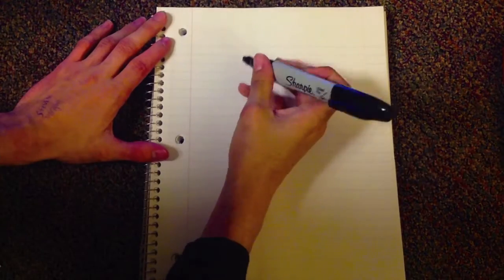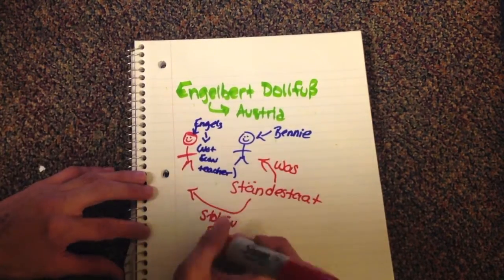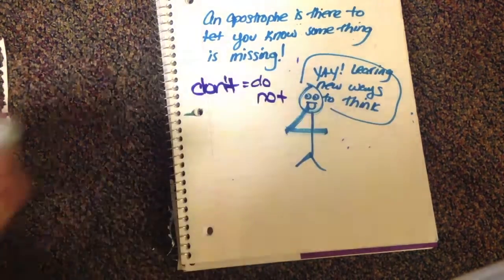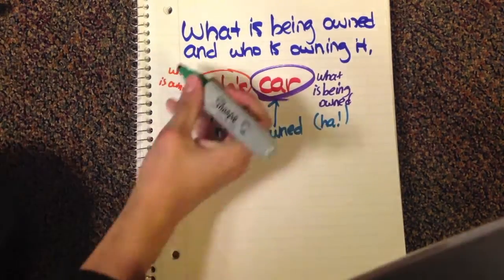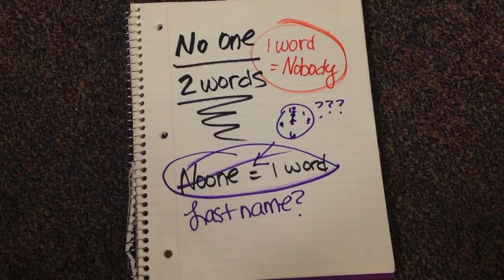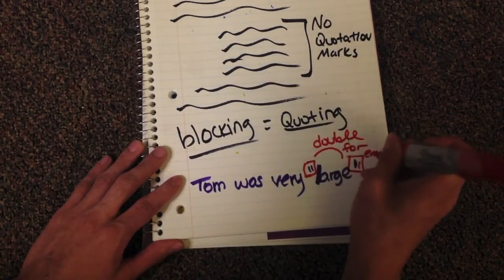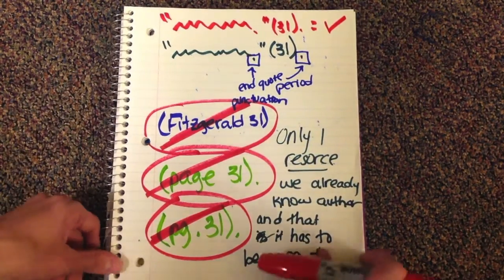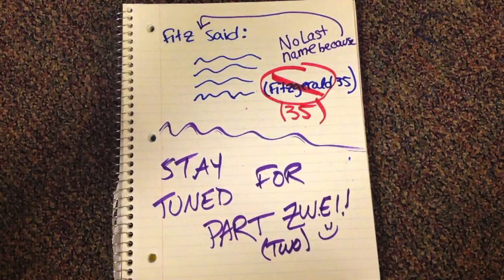English Grammar for Dummies (Part 1)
There are a couple spelling errors, I am well aware of this... I was just too lazy to go back and edit them... plus as you can tell I was writing rather quickly ;). Also I accidentally said "after the quotes" somewhere around the 9 minute mark.